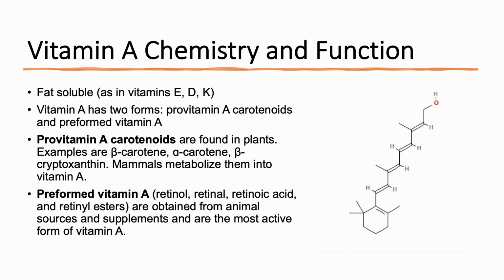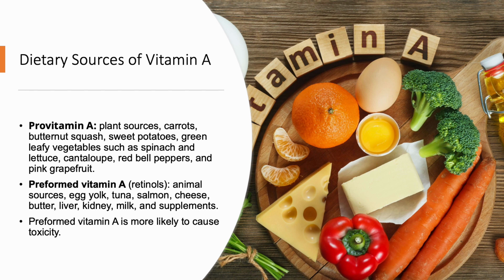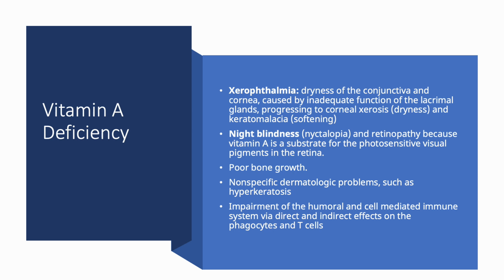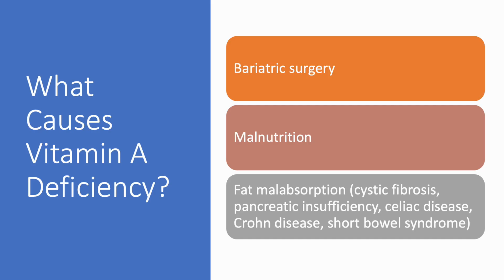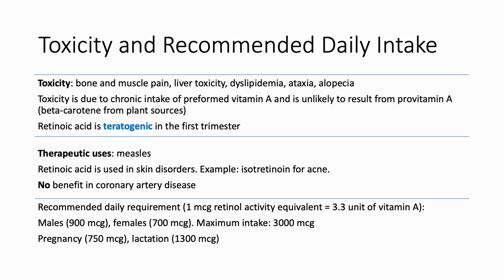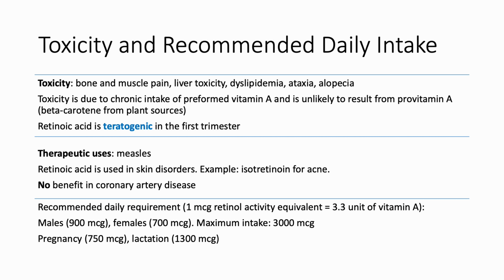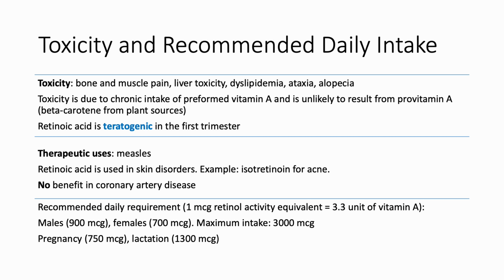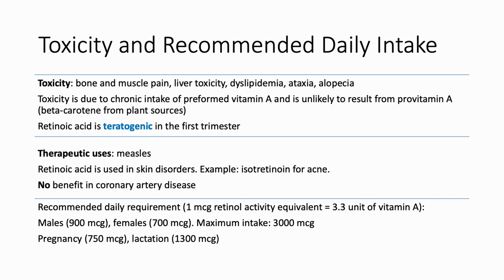Vitamin A Facts Only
All you need to know about vitamin A in a few minutes. Medical background is not necessary.